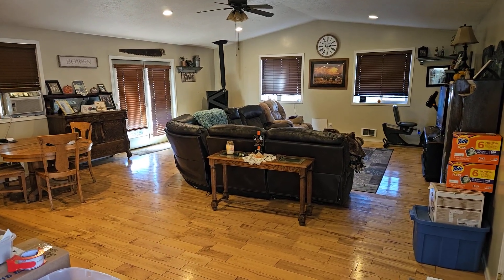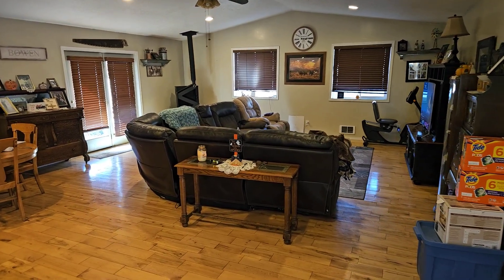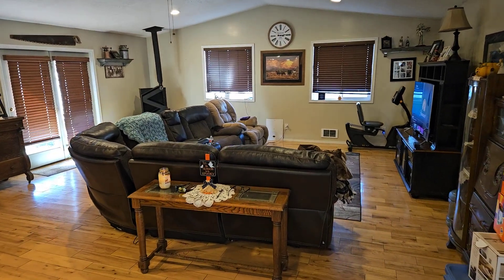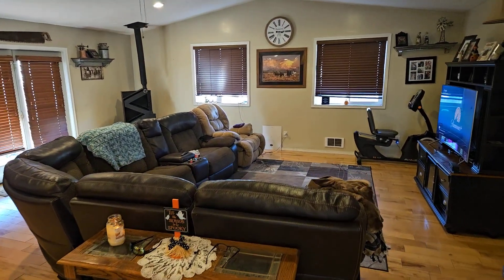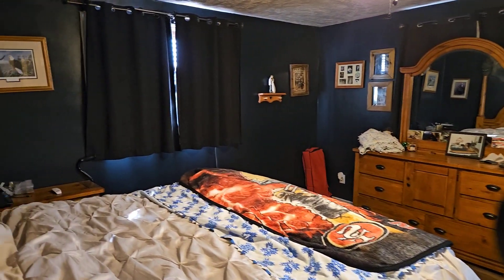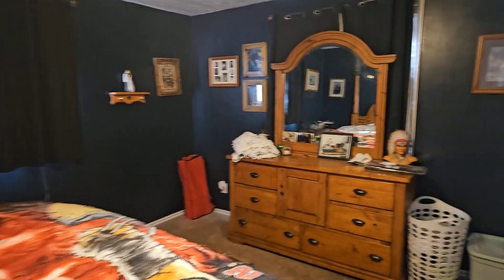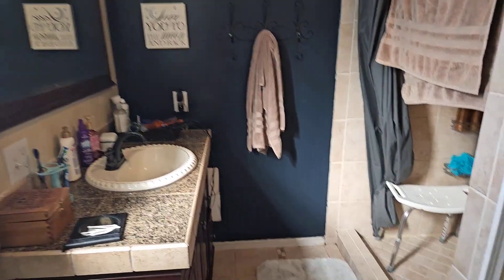Video tour of 575 N 5th St Montpelier Idaho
3 bedroom 2 bath single level home for sale in Bear Lake County Montpelier Idaho
Full ongrid solar setup that's paid off